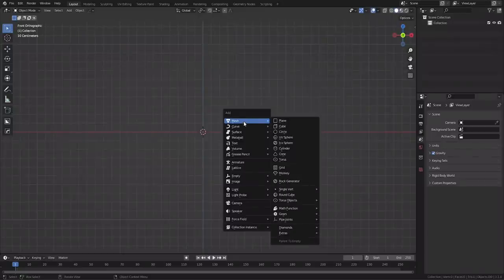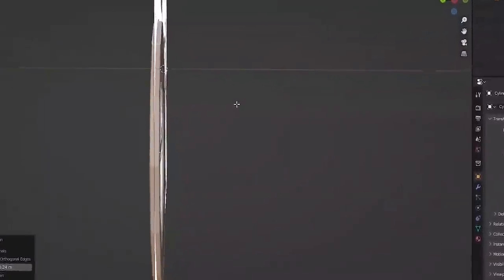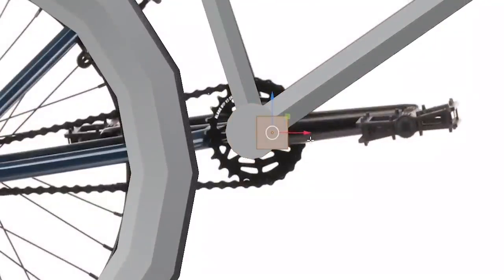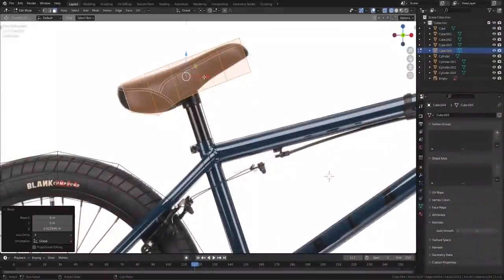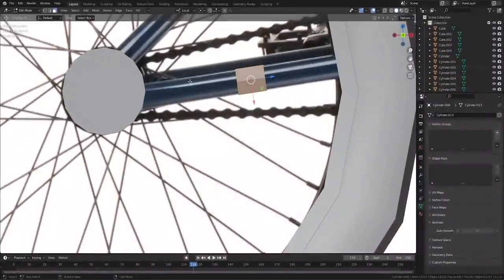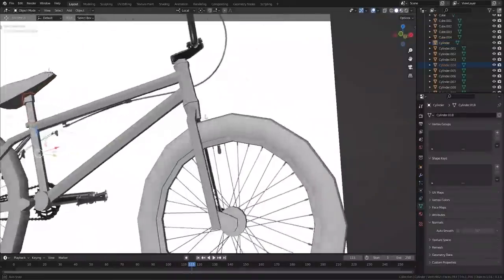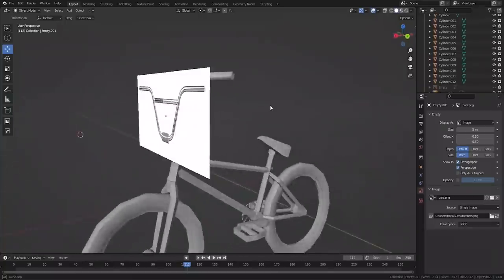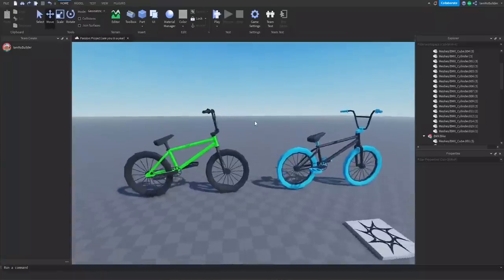Starting My Dream Roblox Game!